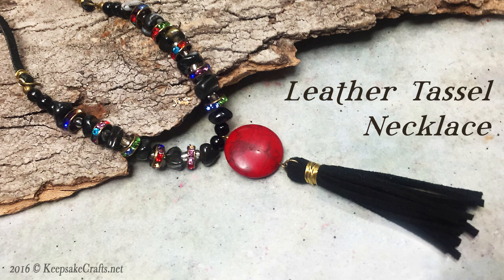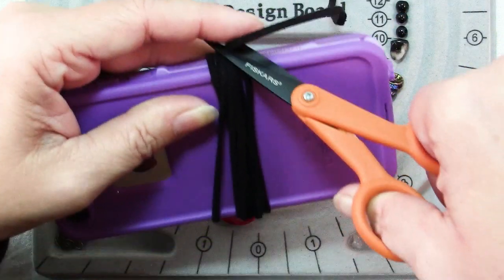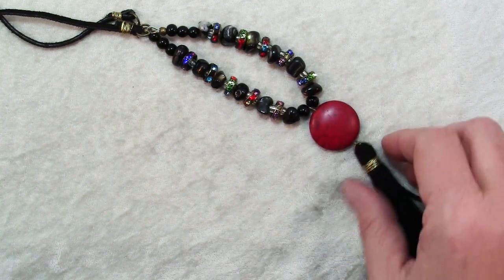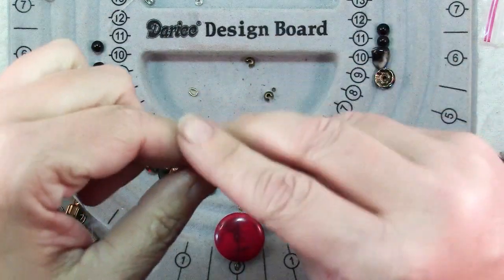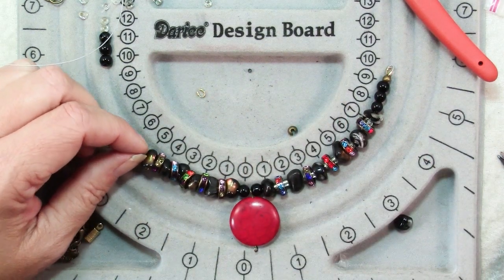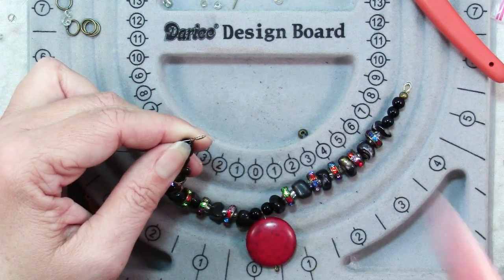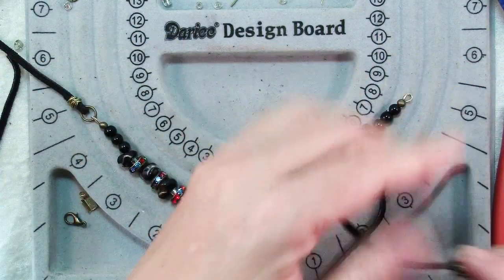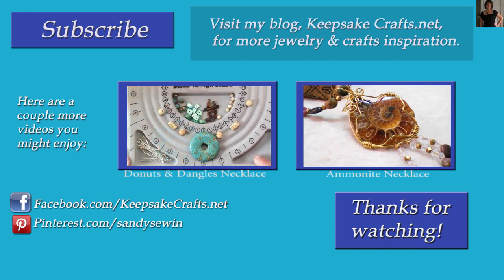Leather Tassel Necklace Tutorial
Today's necklace incorporates two popular trends right now: leather and tassels. I kept the number of beads minimal and wire wrapped the leather cord for security and interest.